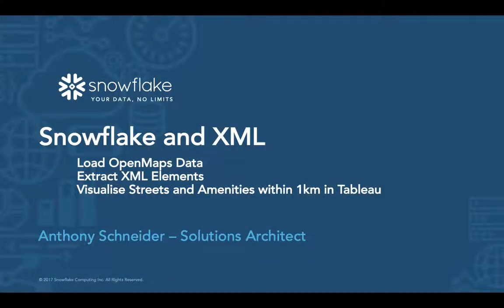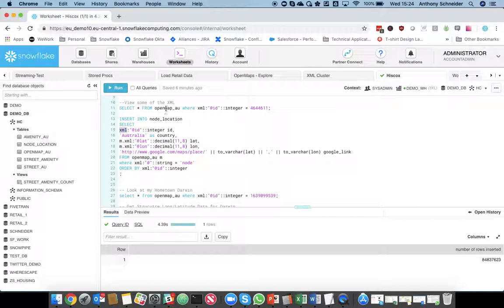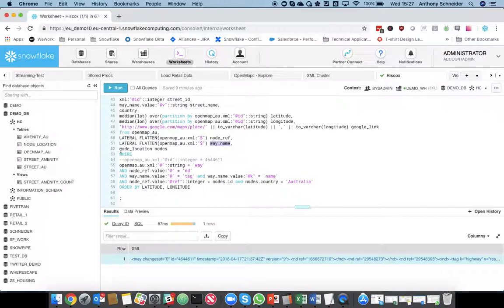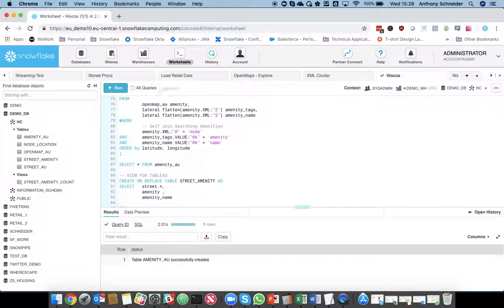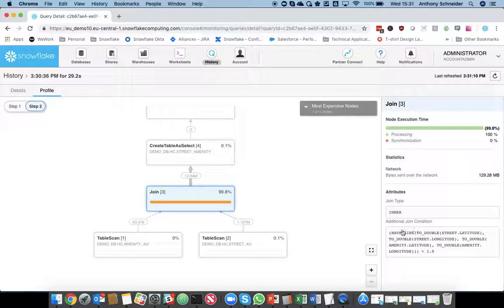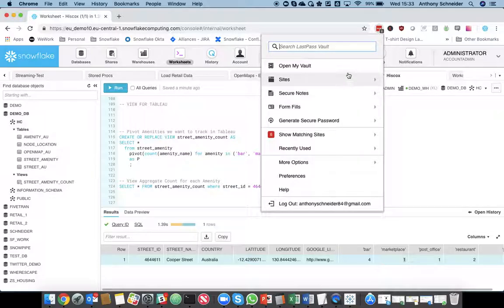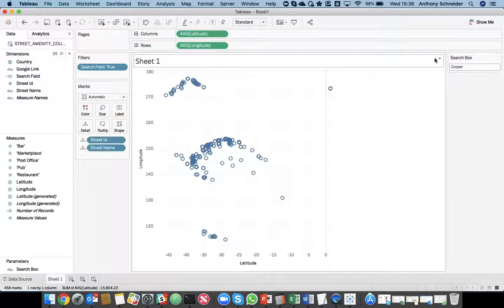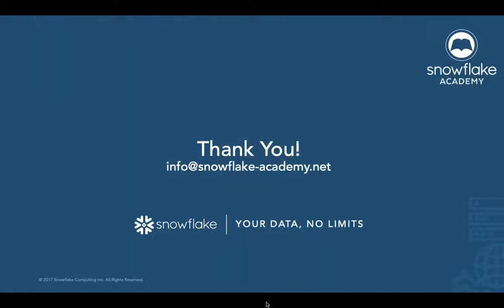Snowflake XML Openmaps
Extracting XML from OpenMaps XML
Using the Haversine Function to Search within 1Km for Amenities
Visualise in Tableau
for Scripts and Tutorial